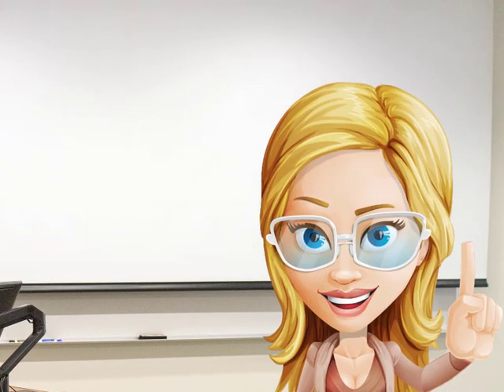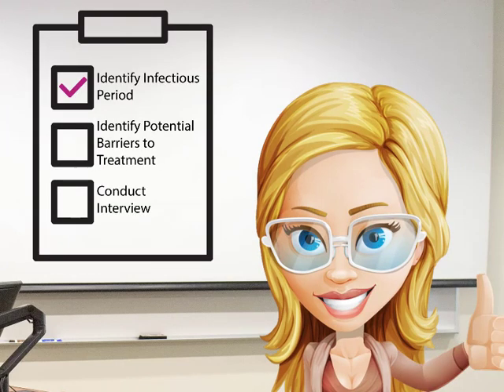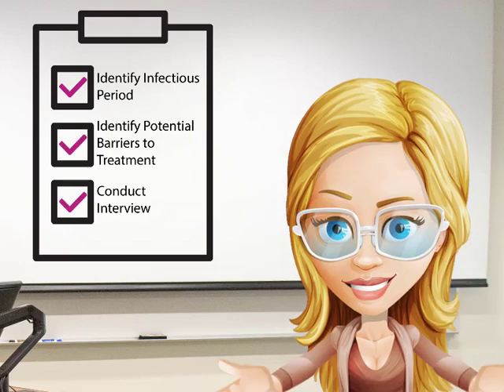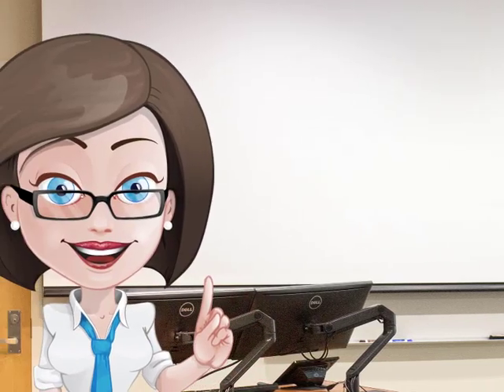Nurse Case Management Goodbye